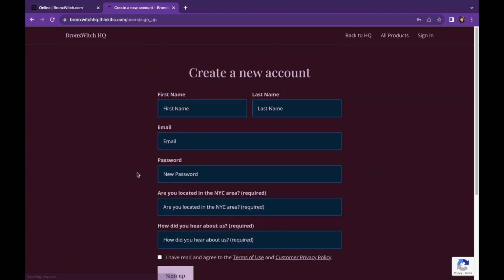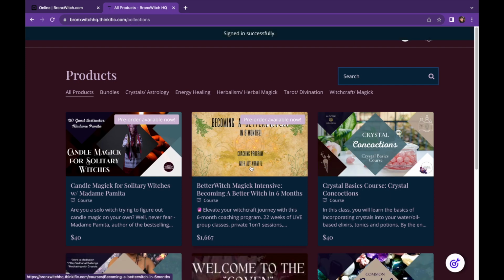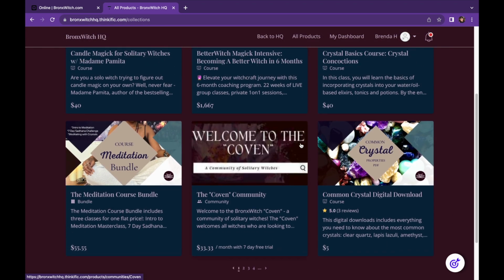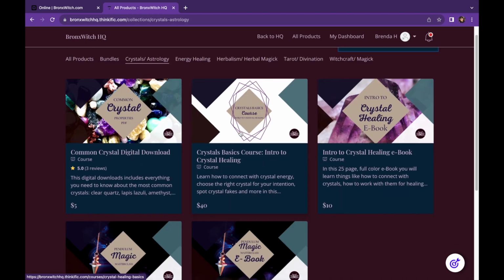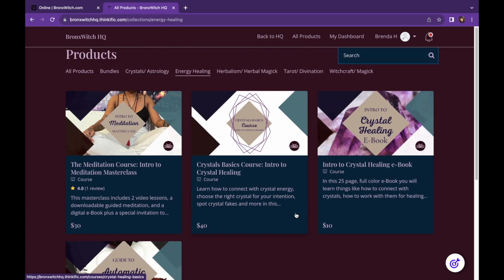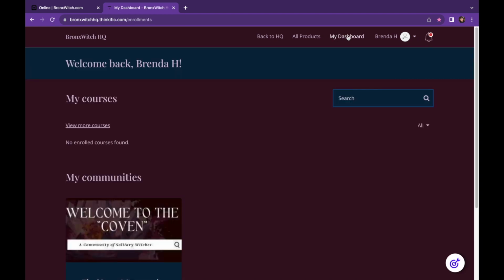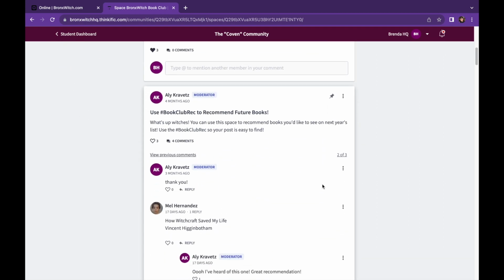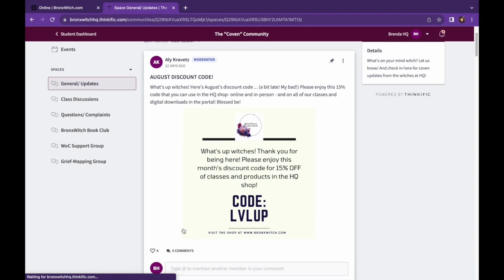How to Use the HQ Online Portal | Tutorial Video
Not Sure What Type of Witch You Are? Take this Free Quiz!

🧠 ACCESS ALL OF OUR VIRTUAL CLASSES AND THE COVEN COMMUNITY DISCORD SERVER

Mailing Address:
BronxWitch HeadQuarters